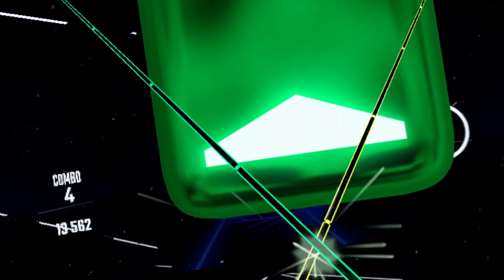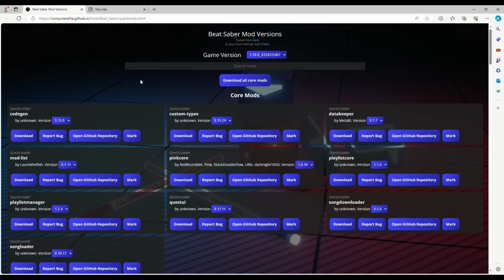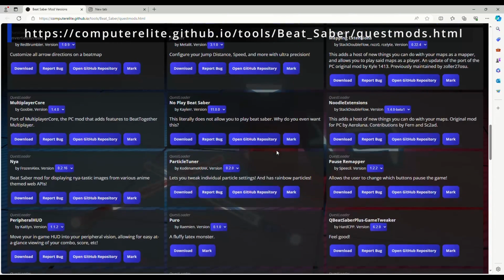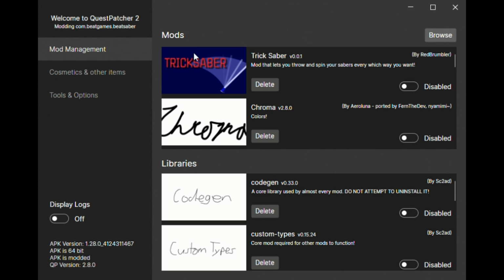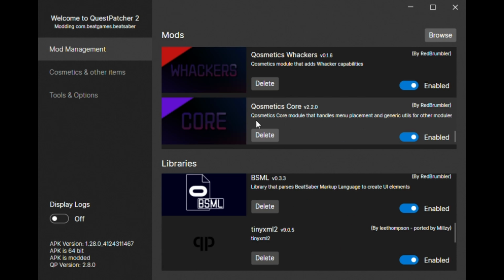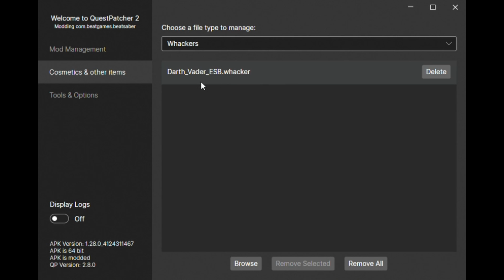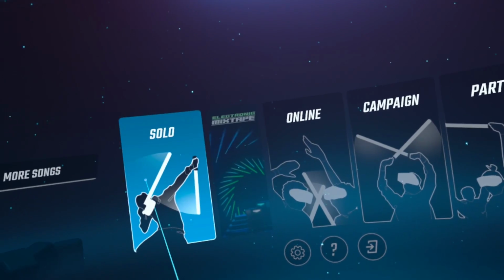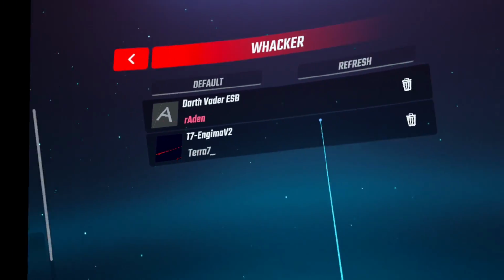How To Get Custom Sabers On Quest 3 and Quest 2 Beat Saber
Here is the working method to get custom swords on Quest 3 and Quest 2 while using Questpatcher.

Easily the best method for 100% results every time.

Link to Mod Beat saber with PC on Quest 2 and Quest 3: